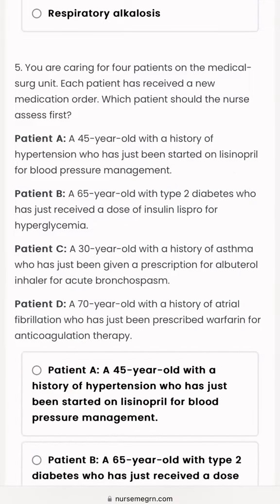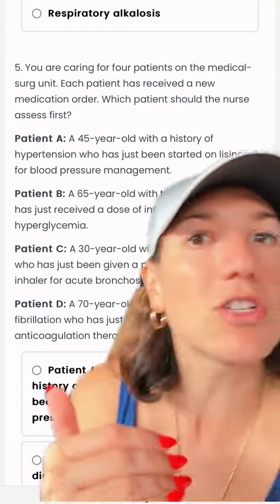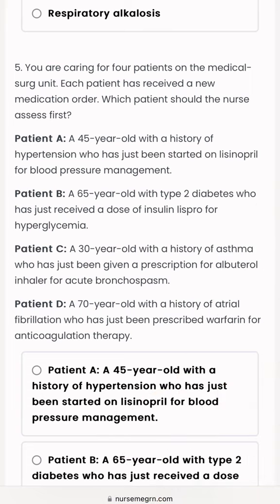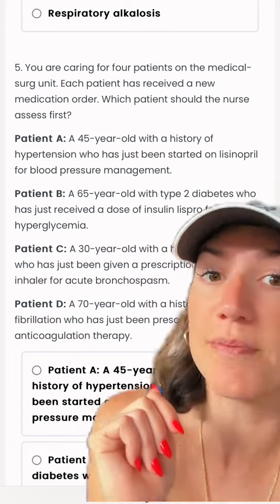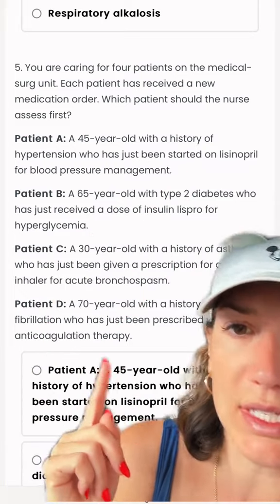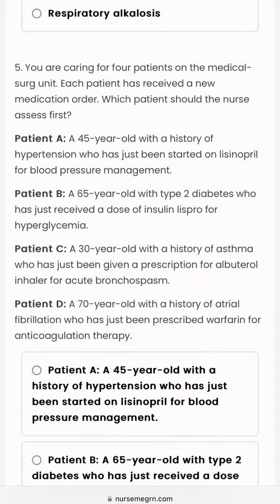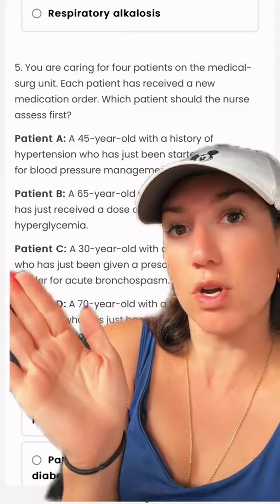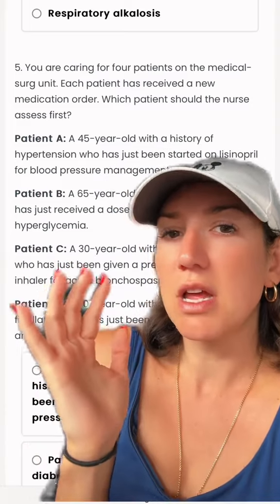Replying to BethMarie in TikTok. Secret ways to outsmart nclex questions!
Free Printable Report Sheet (ER, MedSurg, ICU, Tele, OG and L&D)

Let’s talk! You can sign up for my Wednesday 9PM (EST) Group NCLEX Study Sessions
or
Let me tutor you 1:1!

Make sure to connect with other new nurses on New Nurse Support Group with NurseMegRN on Facebook

Want to share your medical mysteries with me? Go for it